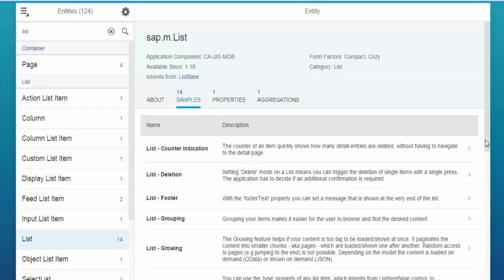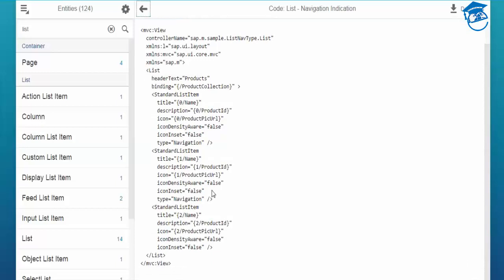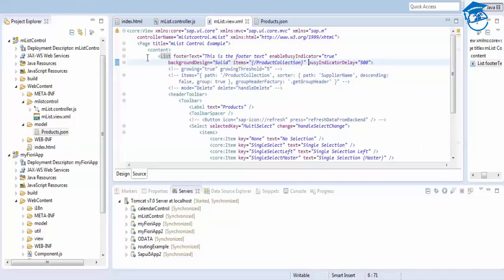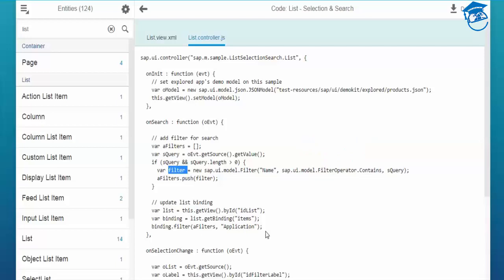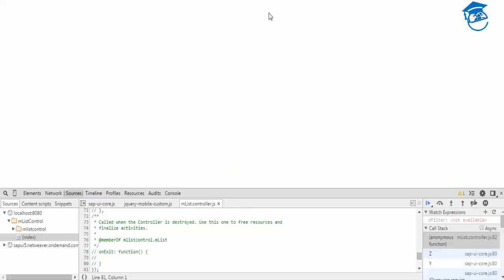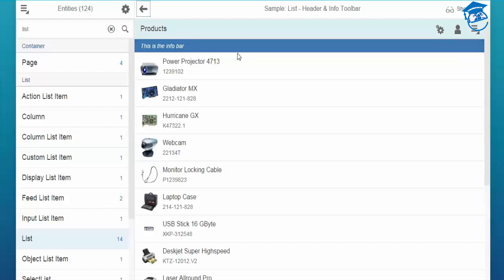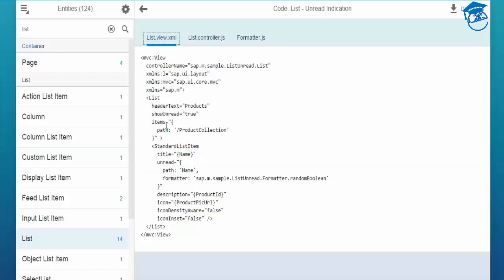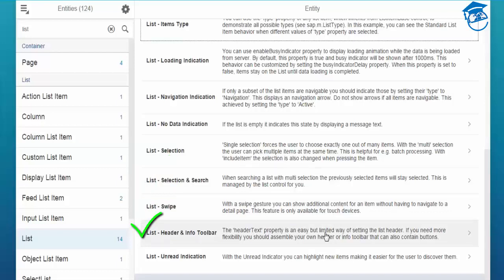SAPUI5 Tutorials | SAPUI5 Project | LIST CONTROL | Sap.m.list control | PART-3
CONTENT:-
LIST CONTROL
LIST-LOADING INDICATION
LIST-NAVIGATION INDICATION
LIST-NO DATA INDICATION
LIST-SELECTION
LIST-SELECTION & SEARCH
LIST-SWIPE
LIST -UNREAD INDICATION